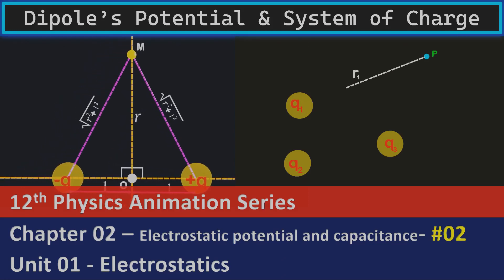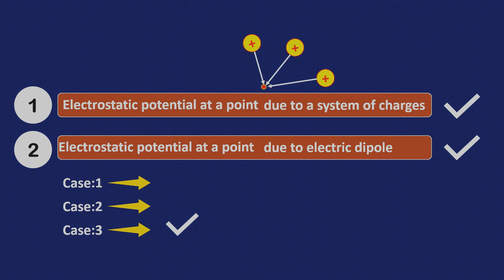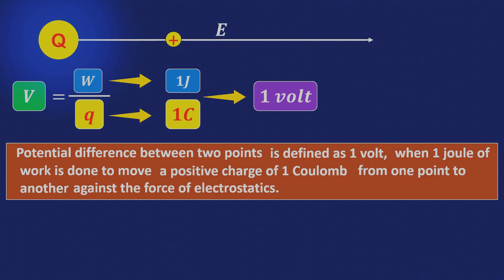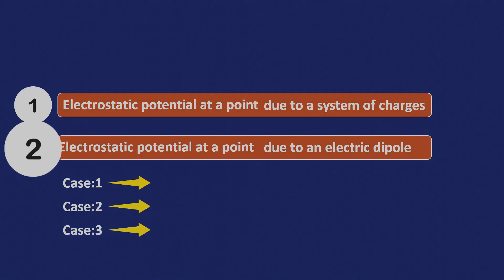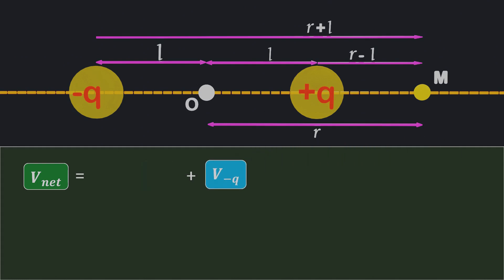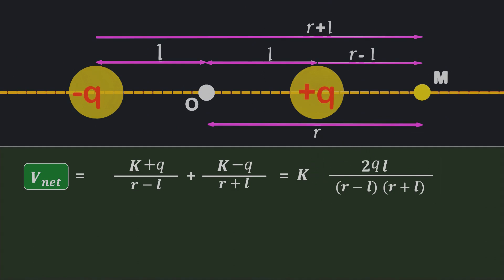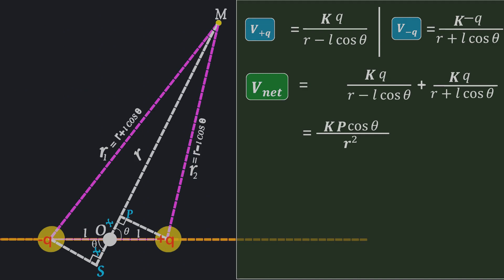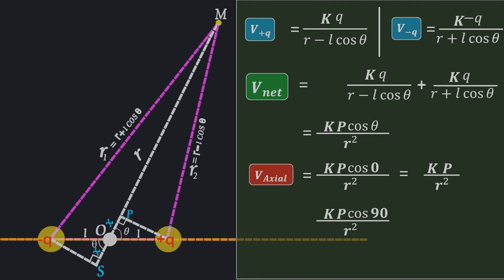Electric Potential due to a Dipole and Multiple Charges at different position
In this video, we will delve into the concept of electric potential in a system of charges, focusing on the electric potential due to a dipole and multiple charges. We will break down the complex topic into simple explanations to help you understand the behavior of electric fields in these scenarios. Whether you're a student struggling with physics concepts or simply curious about the world of electric potential, this video is designed to provide you with a clear and concise explanation. Tune in to enhance your understanding of electric potential and its relation to dipoles and multiple charges.

This Video explains potential due to an electric dipole their Derivation and Potential due to system of charge. we will learn potential due to dipole at any general point, Axial point and equatorial point

Queries Solved-: Potential due to a dipole and Gneral, axial and equatorial point